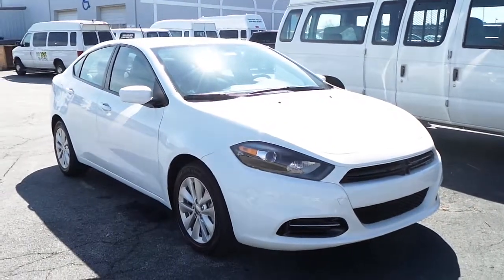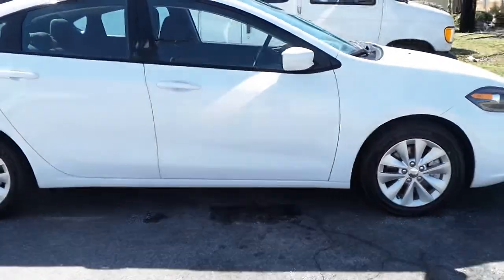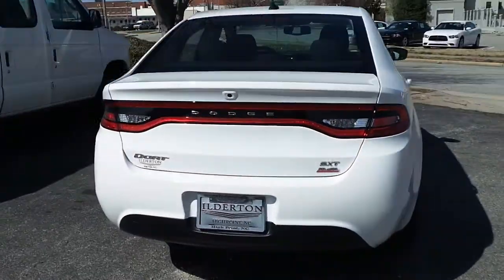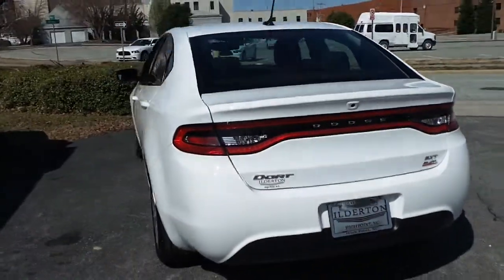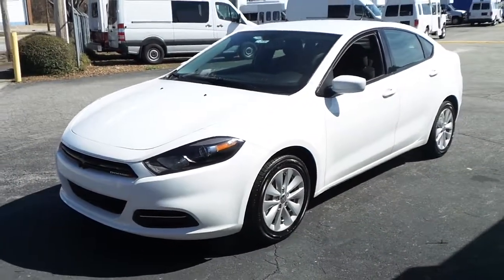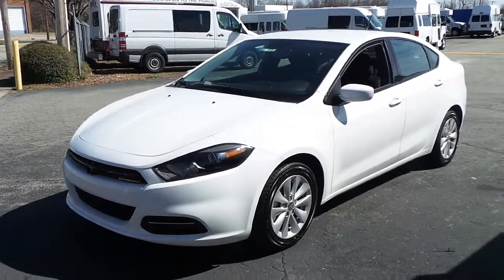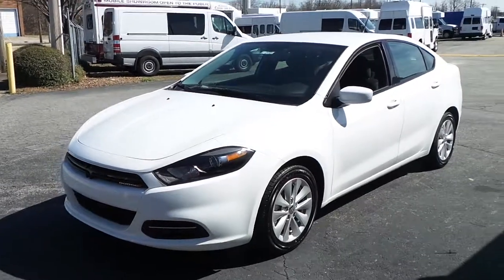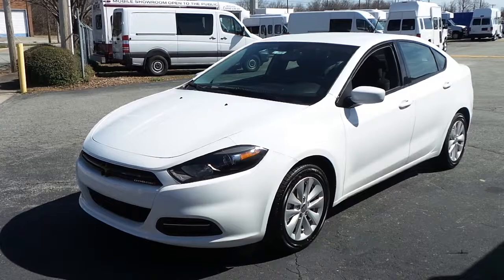2014 Dodge Dart SXT # 2530